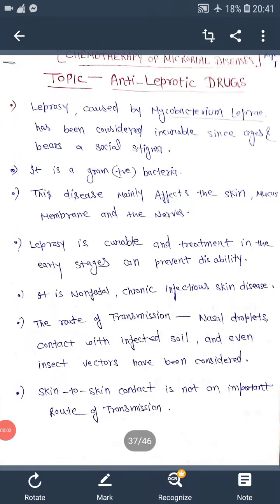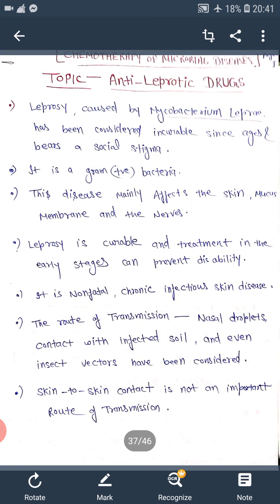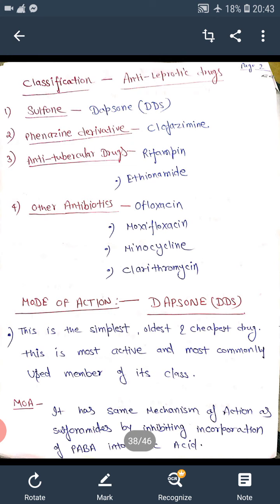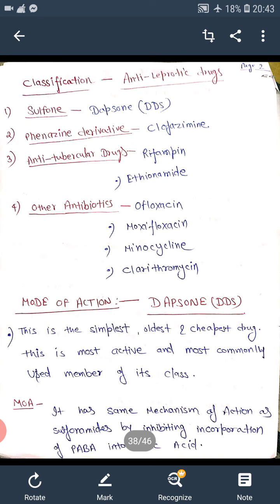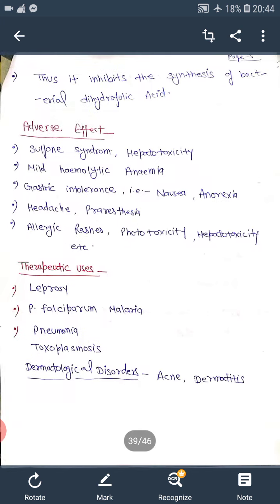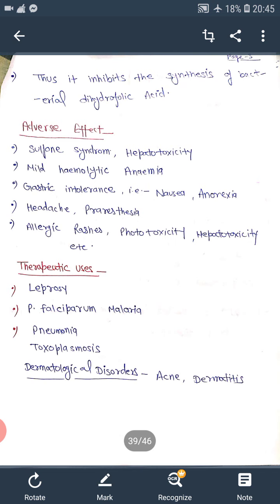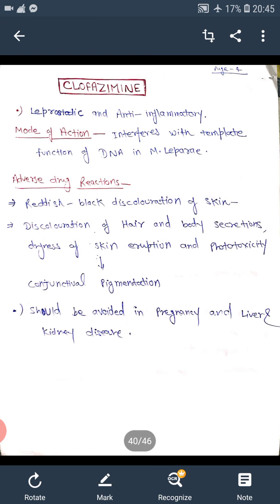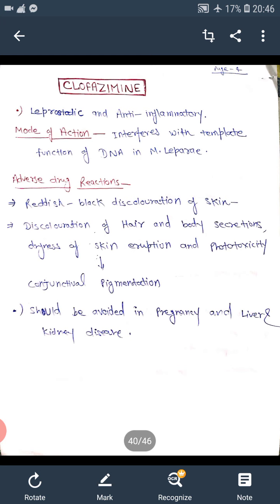Topic- chemotherapy of Anti-Leprotic drugs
Introduction of leprosy, classification, drugs mode of action, adverse effects and medicinal uses of Anti-Leprotic drugs.